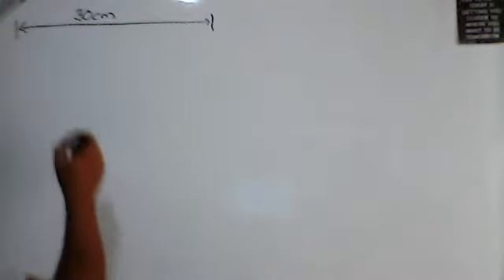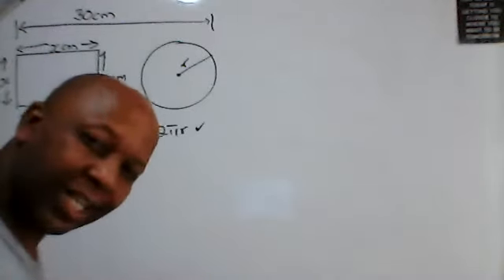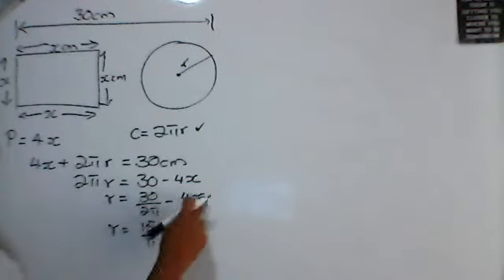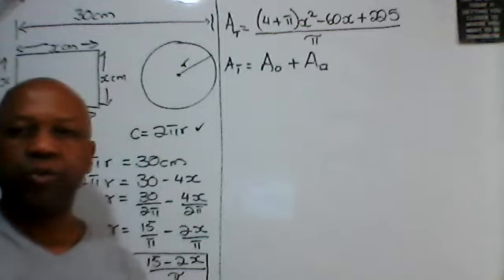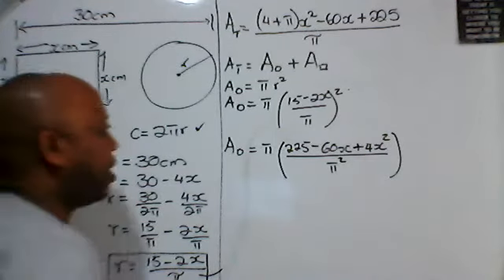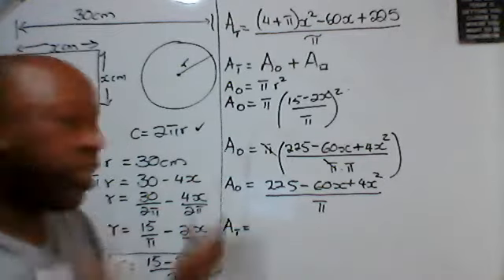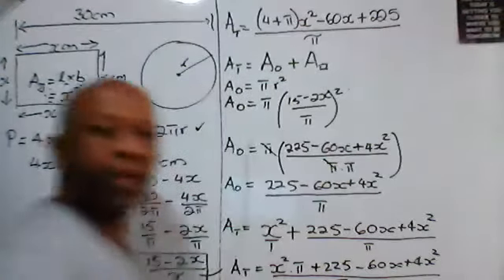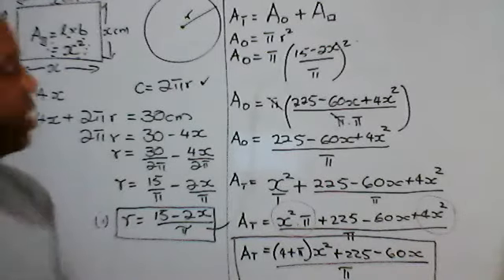AS Differential Calculus Part 1 5G 7a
Applications of Differential Calculus, Maxima and Minima problems